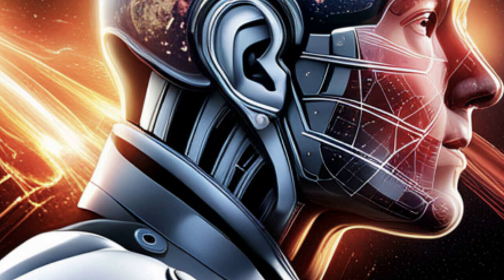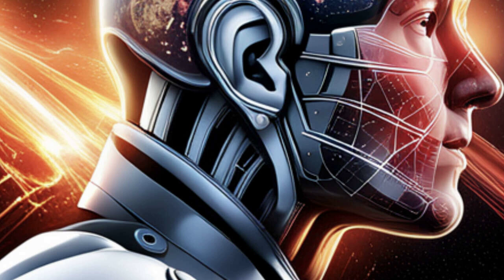Is the Elikliv Microscope Worth the Investment? A Comprehensive Review in 2023